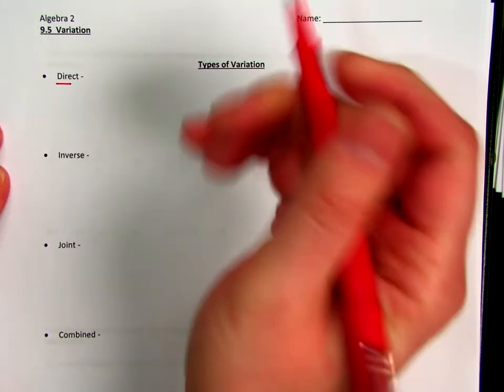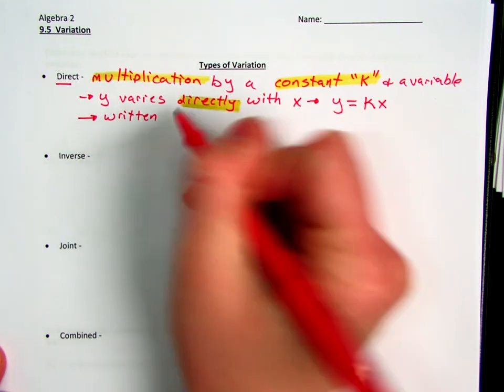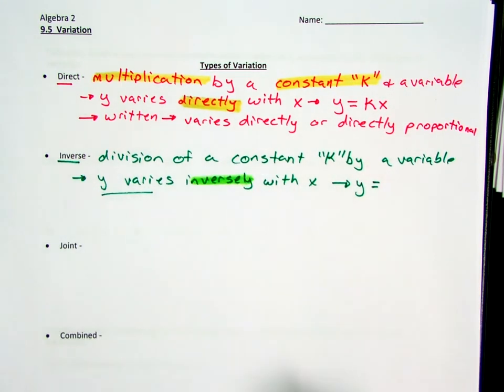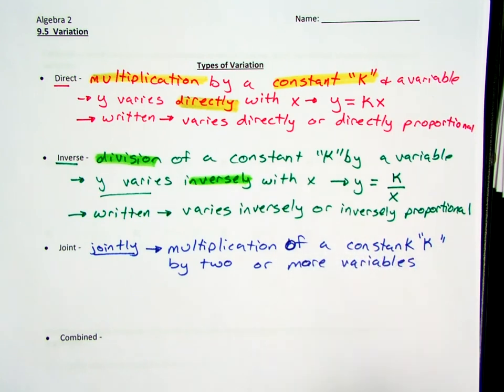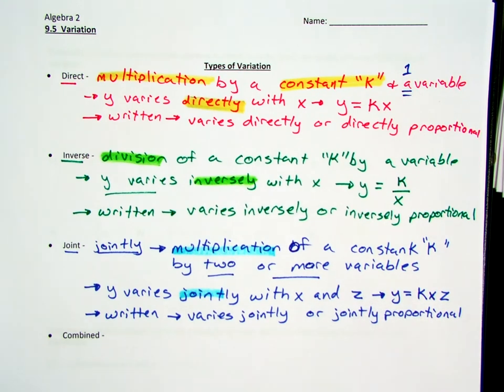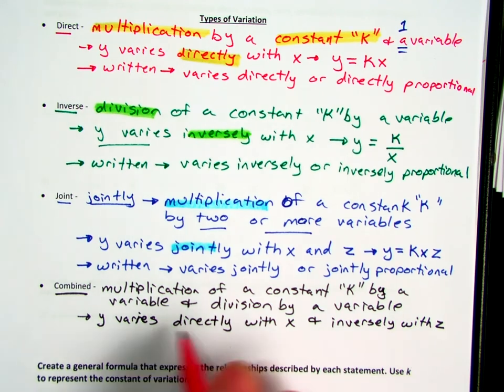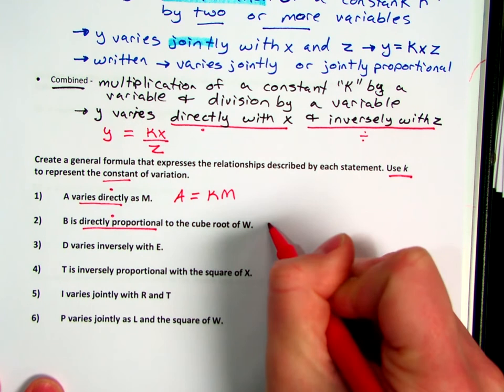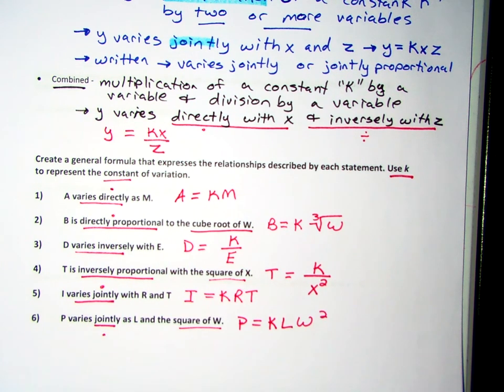Alg 2 Unit 9 5 part 1